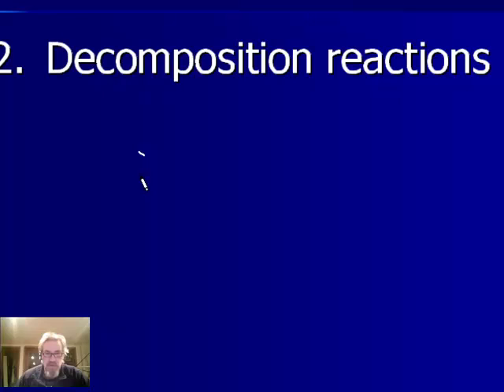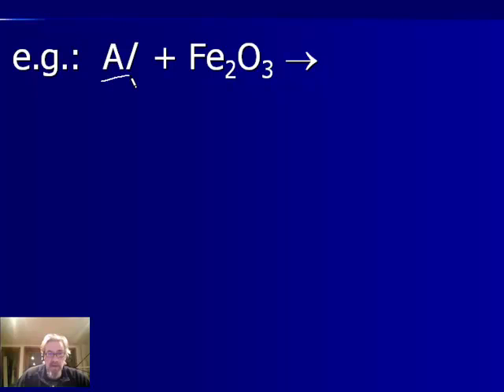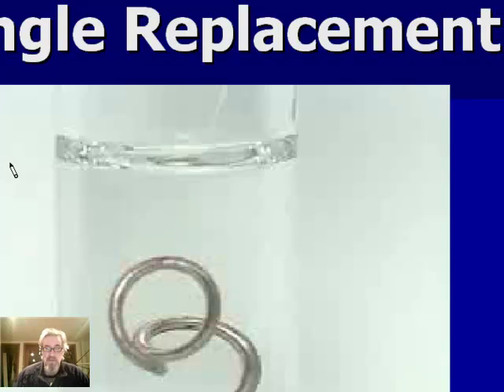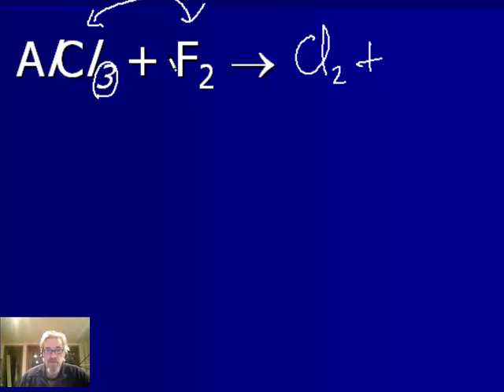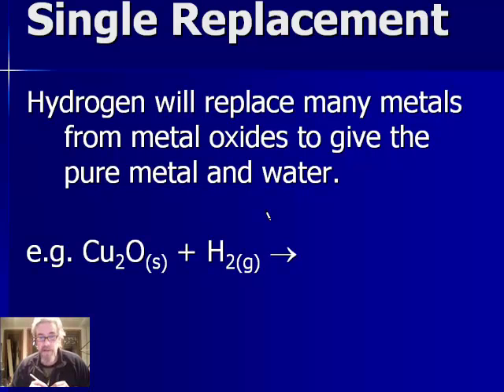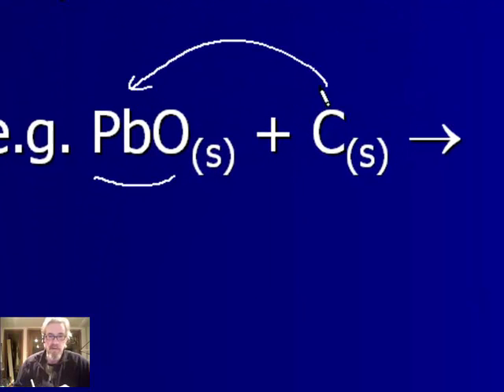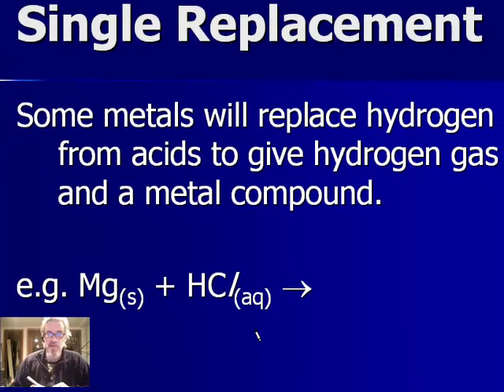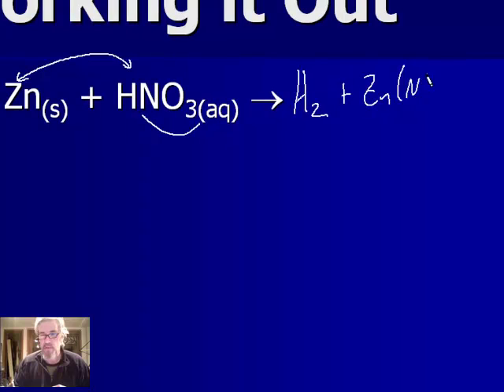Unit 2B_2a.mp4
Unit 2B notes, Part 2a for Eckstrom's HA Chemistry classes